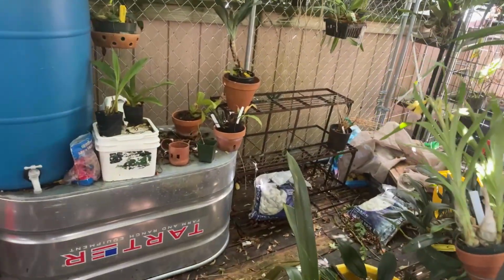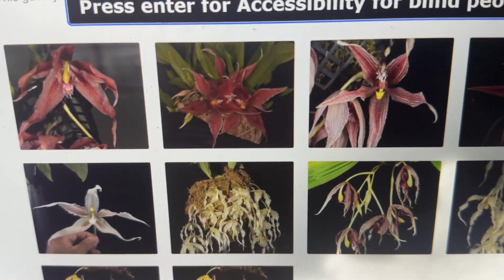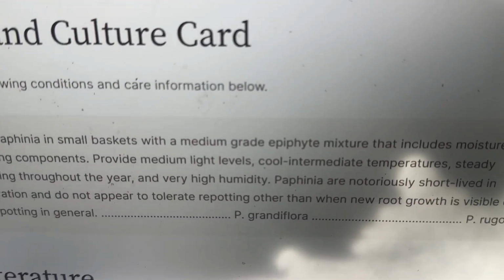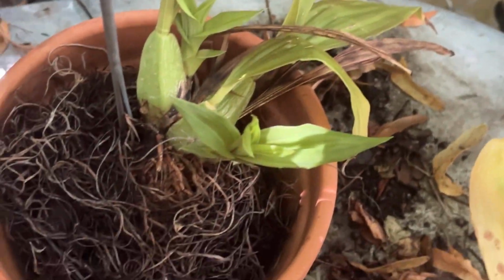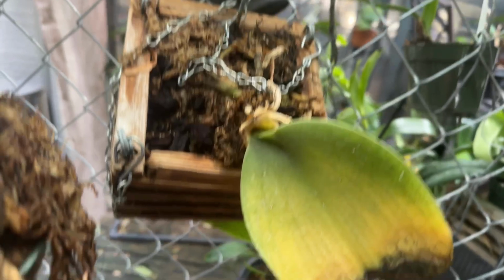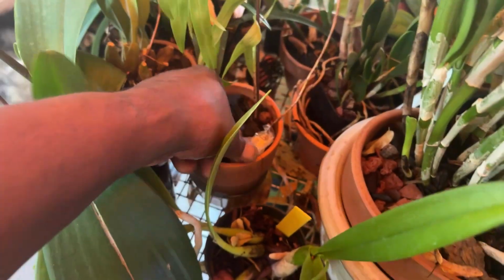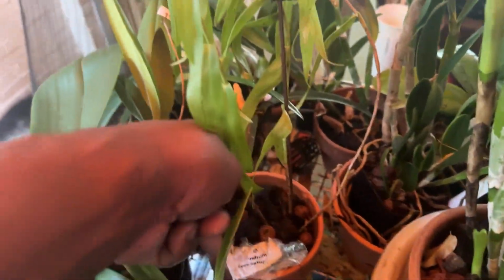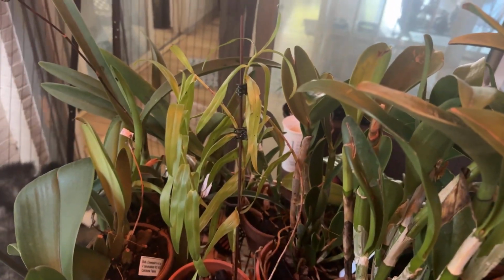my most difficult orchids in my orchid collection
Difficult orchids can also be my favorite orchids.
forever orchid collection
BUCKETLIST orchids
Must have orchids

Epidendrum coronatum
Phalaenopsis gigantea
Paphinia majestic